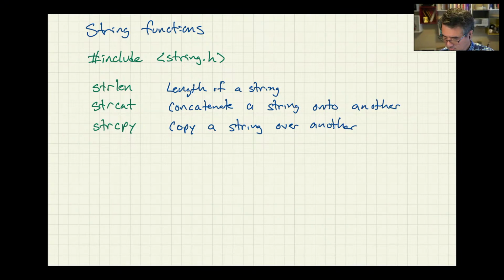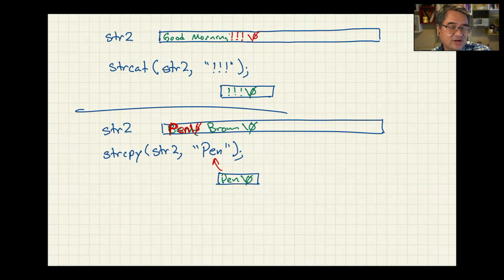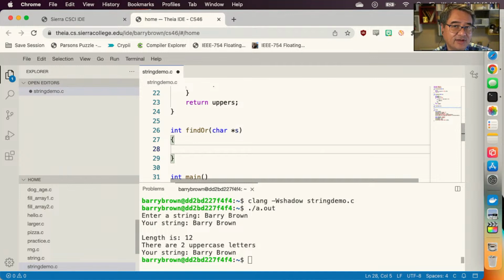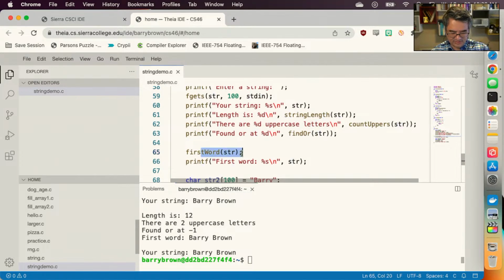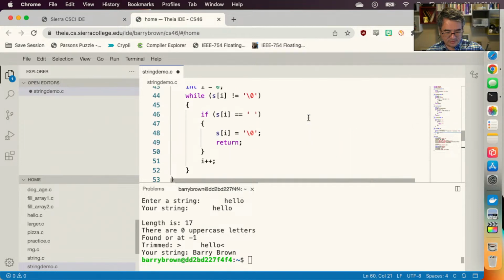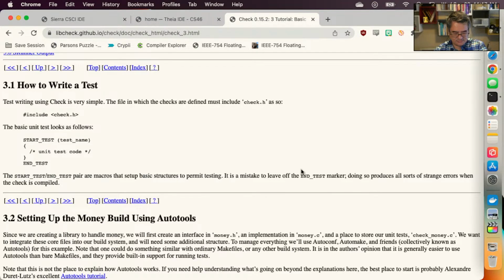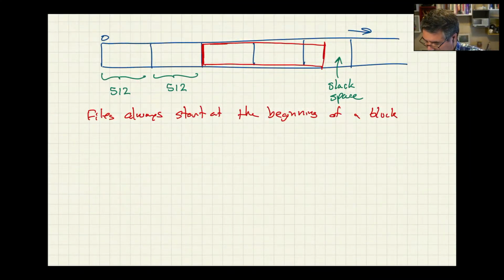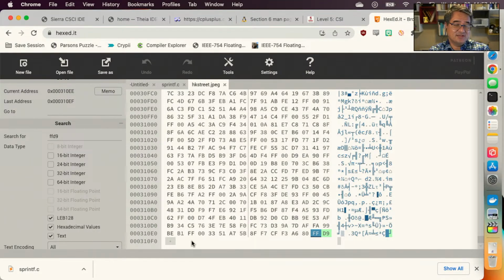C Programming: String functions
Now that we've learned about pointer arithmetic, let's see how some of the string library functions work. We'll write our own versions of strlen, index, strchr, and others.